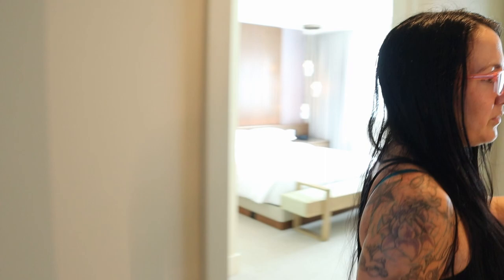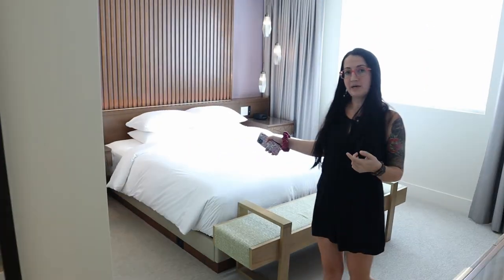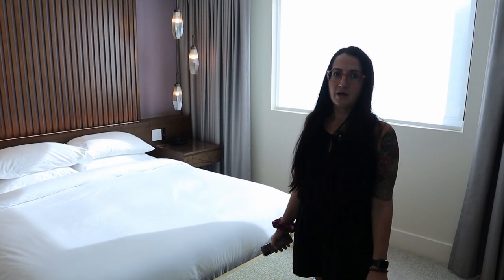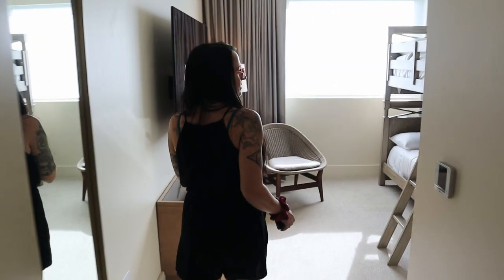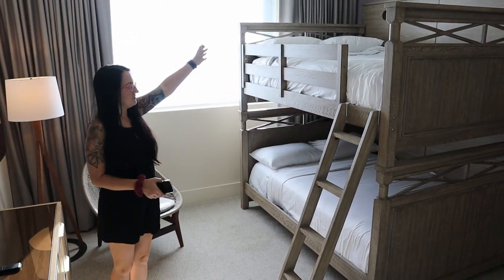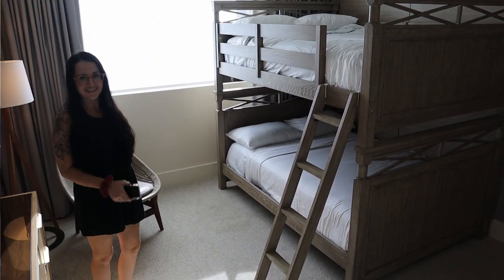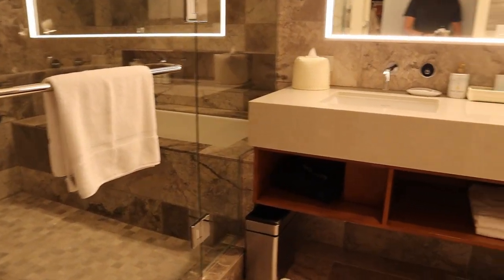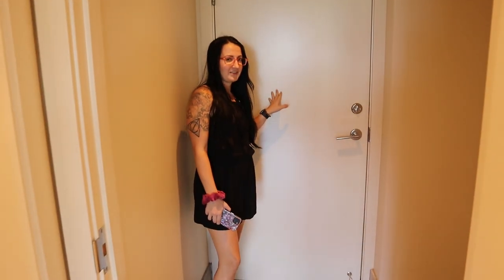Ilikai Villas at Andaz Maui at Wailea (Villa tour at Andaz Maui)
This is a 3-bedroom villa at the Andaz Maui. They are the Ilikai Villas at Andaz Maui and also have three bathrooms and are about 1900 square feet. Each villa features a full kitchen, washer and dryer, and can comfortably accommodate eight guests. The other Ilikai Villas can connect to this one, creating up to a 15-bedroom on one floor, with enough room to bring plenty of friends and family!

If you stay on the ground floor, you’ll have your own spacious lawn and private plunge pool. Staying higher will give you more of an ocean view, and each villa has a large lanai with a grill.

Guests at Ilikai Villas have some additional amenities including a dedicated VIP concierge, resort credit, complimentary valet parking, and more.

Of course, the Ilikai Villas are part of one of the best resorts on Maui, the Andaz Maui at Wailea. The Ilikai Villas offer 2, 3, and 4-bedroom options with multiple connecting options. As a Hawaii Travel Agent, I’d love to help you determine which option is best for you!

Why stay at the Andaz Maui?

The Andaz Maui is one of the newest resorts in Wailea. It is a beautiful boutique resort in Maui, primarily catering to adults and older children. As such, you’ll find it’s a quieter and more intimate resort. You’ll also find a spa and adults-only pool (and other adults-only areas) as well as the best breakfast in Wailea at Ka’ana Kitchen.

Are you planning a Hawaii honeymoon or a Hawaii vacation? As a Travel Agent specializing in romance travel, I’d love to chat with you about how I can add value to your trip! to learn more!

Amazon Storefront (fave travel gear)

Q: How do I work with you as my Travel Agent? A: Fill out my form

ABOUT: I share my experiences and reviews as a Travel Agent on this channel. I talk about Hawaii vacations, Mexico vacations, Caribbean vacations, Universal Orlando, Disney World, and more. I am a certified Travel Agent for many all-inclusive resorts, theme parks, and tourism boards. I also share business trips on becoming a Travel Agent, starting your own business, making money online, and other business/entrepreneur topics.